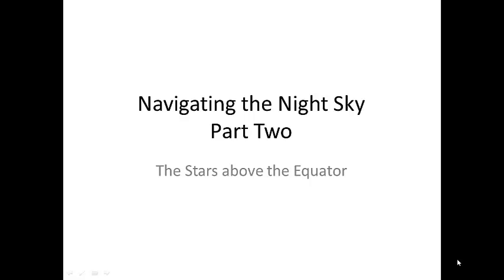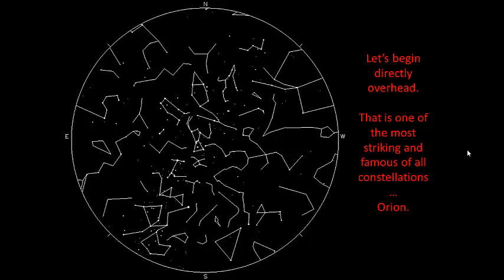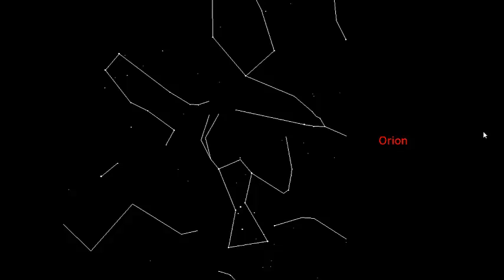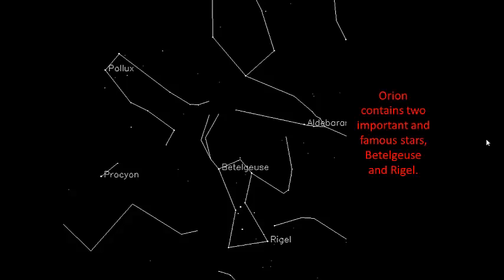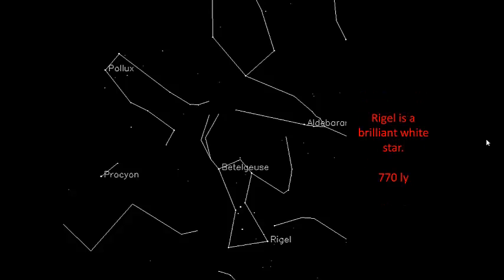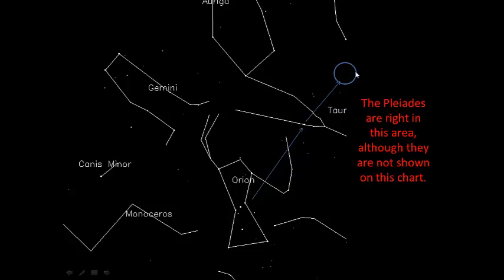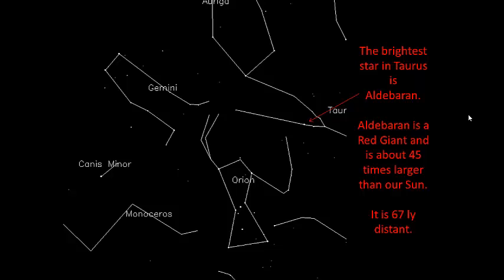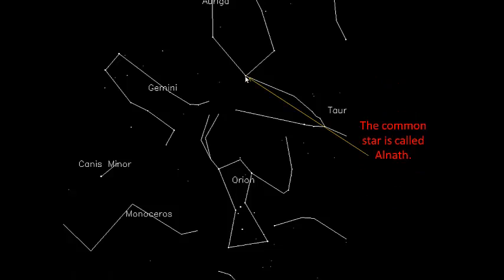Navigating the Night Sky Equator Part 2 Orion to Auriga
Navigating the Night Sky Equator Part 1 Orion to Auriga